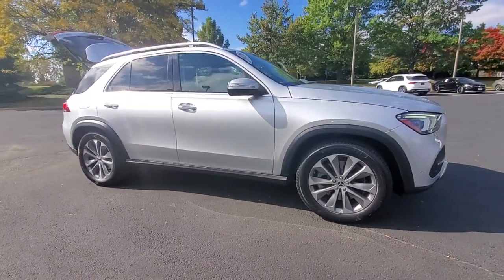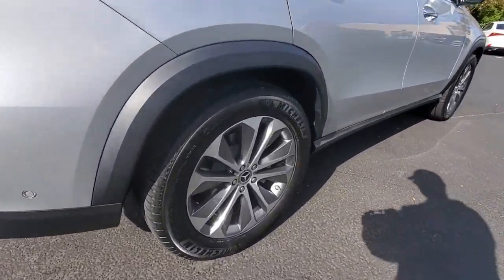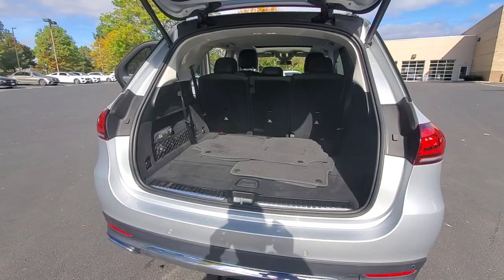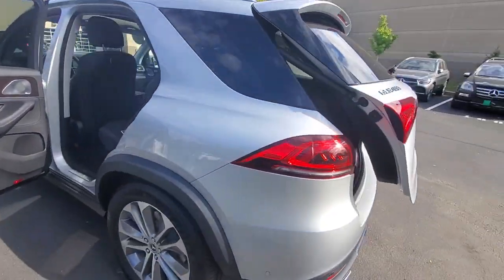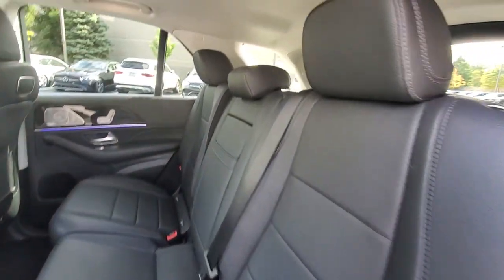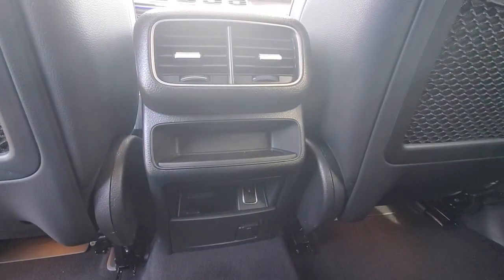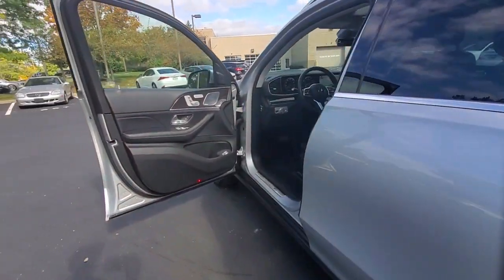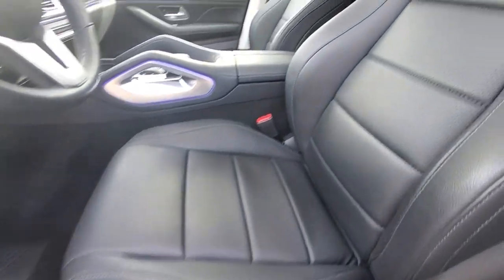2020 Mercedes-Benz GLE available in Dublin, Columbus, Delaware OH 30P396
Iridium Silver Metallic Used 2020 Mercedes-Benz GLE GLE 450 available in Dublin, Ohio at Crown Eurocars Dublin. Servicing the Columbus, Delaware, Powell, Westerville, OH area.
2020 Mercedes-Benz GLE GLE 450 - Stock#: 30P396 - VIN#: 4JGFB5KE9LA079611

Mercedes Benz Certified UNLIMITED MILEAGE WARRANTY! 2020 Mercedes-Benz GLE 450 4MATIC in Iridium Silver Metallic and 3rd Row Seat Package Blind Spot Assist Burmester Surround Sound System Heated Steering Wheel Heated Front Seats Interior Ambient Lighting w/Illuminated Door Sills Parking Assist Package Power 2nd Row Seat Power Liftgate Premium Package Pre-Wiring for Rear Seat Entertainment & Comfort SiriusXM radio Smartphone Integration Surround View System Trailer Hitch Wireless Charging 20 10 Spoke Spoke Wheels. CARFAX One-Owner. Certified. 3.0L I6 TurbobrbrbrMercedes-Benz Certified Pre-Owned Details:brbr  * Vehicle Historybr  * Warranty Deductible: $0br  * Includes Trip Interruption Reimbursement and 7 days/500 miles Exchange Privilegebr  * Transferable Warrantybr  * Roadside Assistancebr  * Limited Warranty: 12 Month/Unlimited Mile beginning after new car warranty expires or from certified purchase datebr  * 165+ Point Inspection
Navigation system: MBUX|3rd Row Seat Package|Parking Assist Package|Premium Package|8 Speakers|Additional 2 USB Type-C Ports in 3rd Row|Aerial for GPS|AM/FM radio|Burmester Surround Sound System|DVD-Audio|HD Radio|Premium audio system: MBUX|Radio data system|Radio: MBUX Multimedia System|SiriusXM radio|Weather band radio|Air Conditioning|Automatic temperature control|Front dual zone A/C|Rear window defroster|Memory seat|Power driver seat|Power steering|Power windows|Remote keyless entry|Steering wheel memory|Steering wheel mounted audio controls|Four wheel independent suspension|Speed-sensing steering|Traction control|4-Wheel Disc Brakes|ABS brakes|Anti-whiplash front head restraints|Dual front impact airbags|Dual front side impact airbags|Emergency communication system: eCall Emergency System|Front anti-roll bar|Knee airbag|Low tire pressure warning|Occupant sensing airbag|Overhead airbag|Power adjustable front head restraints|Rear anti-roll bar|Power moonroof|Smartphone Integration|Power Liftgate|Active Blind Spot Assist|Brake assist|Electronic Stability Control|Exterior Parking Camera Rear|Delay-off headlights|Fully automatic headlights|Rear fog lights|Panic alarm|Security system|Speed control|Auto-dimming door mirrors|Bumpers: body-color|Heated door mirrors|Power door mirrors|Roof rack: rails only|Spoiler|Turn signal indicator mirrors|115V Power Outlet|Android Auto|Apple CarPlay|Apple CarPlay/Android Auto|Auto tilt-away steering wheel|Auto-dimming Rear-View mirror|Compass|Driver door bin|Driver vanity mirror|eCall Emergency System|Front reading lights|Garage door transmitter: Homelink|Genuine wood console insert|Genuine wood dashboard insert|Genuine wood door panel insert|Heated Power Front Seats w/Driver Memory|Heated Steering Wheel|Illuminated entry|Interior Ambient Lighting w/Illuminated Door Sills|Leather steering wheel|Live Traffic|MB Navigation|MBUX Voice Control|Navigation Services|Navigation Updates for 3 Years|Outside temperature display|Passenger vanity mirror|Pre-Wiring for Rear Seat Entertainment & Comfort|Rear reading lights|Rear seat center armrest|Surround View System|Tachometer|Telescoping steering wheel|Tilt steering wheel|Trip computer|Wide Screen Media Display|Wireless Charging|3rd Row Seat|4-Way Lumbar Support|Front Bucket Seats|Front Center Armrest|Heated Front Bucket Seats|Heated front seats|MB-Tex Leatherette Seat Trim|Power 2nd Row Seat|Power passenger seat|Split folding rear seat|Passenger door bin|Trailer Hitch|20 AMG Twin 5-Spoke Wheels|Alloy wheels|Wheels: 19 Twin 5-Spoke|Rain sensing wipers|Rear window wiper|Speed-Sensitive Wipers|Axle Ratio: 3.27|Mercedes Benz Certified UNLIMITED MILEAGE WARRANTY!|Freshly Detailed|New Tires|Passed Dealer Inspection